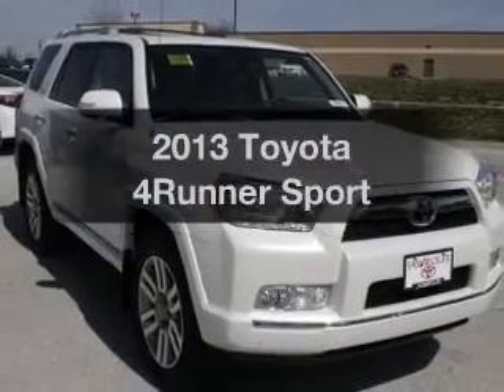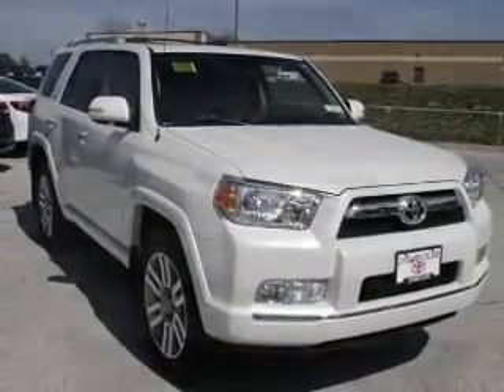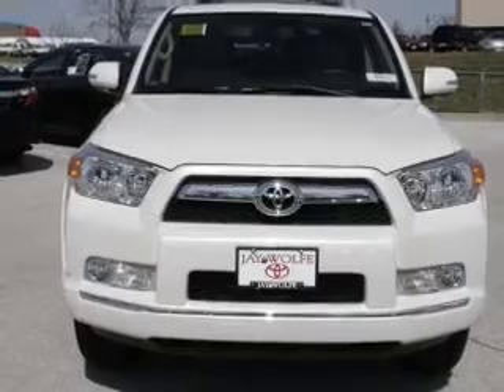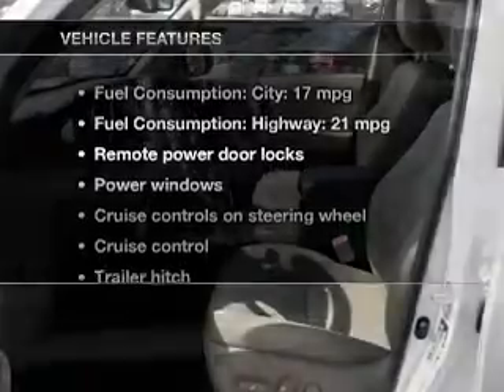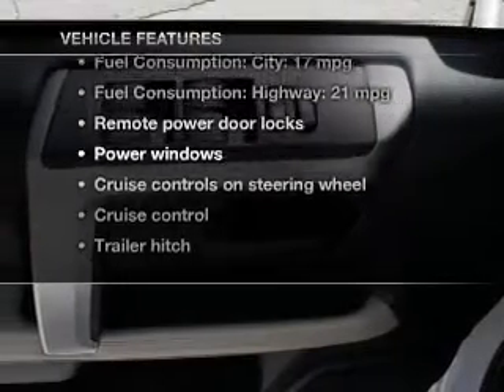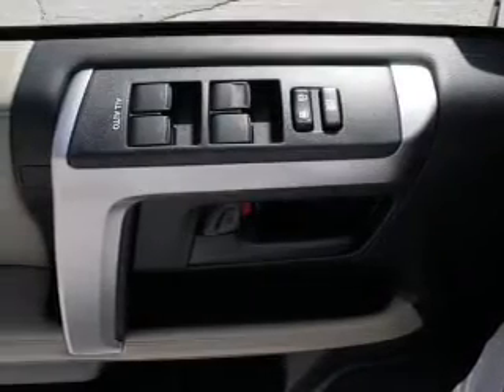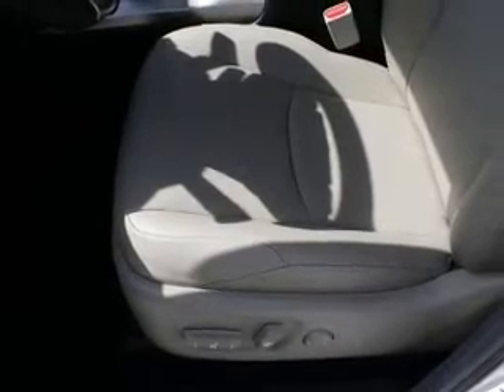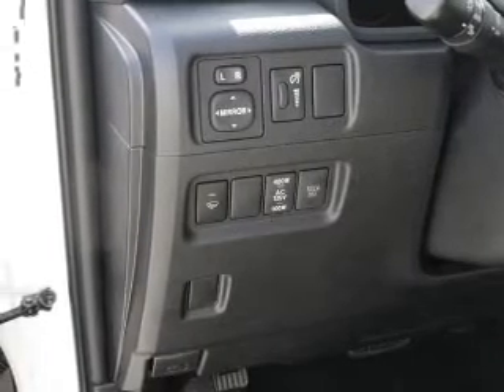2013 Toyota 4Runner - Ballwin MO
Year: 2013
Make: Toyota
Model: 4Runner
Trim: Sport
Engine: 4.0 liter 6 cylinder 24 valve MPFI DOHC
Transmission: 5-Speed Automatic
Color: Blizzard Pearl
Mileage: 4
Address:
14700 Manchester Rd.